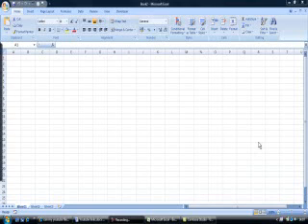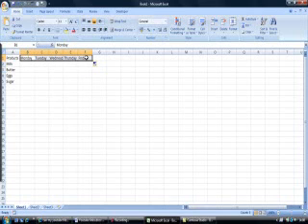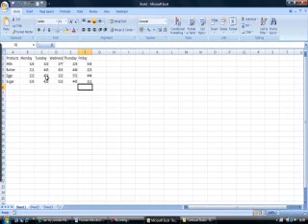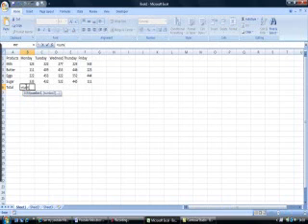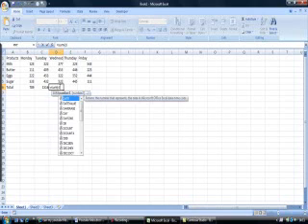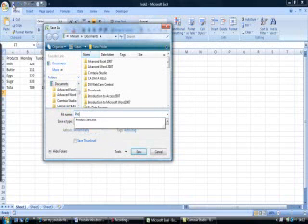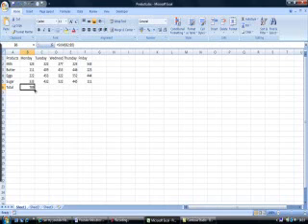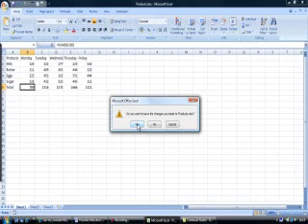How to Enter Data in Excel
How to enter text and figures into an Excel Spreadsheet, Learn how to use the Autosum formula, Save and Close a file.